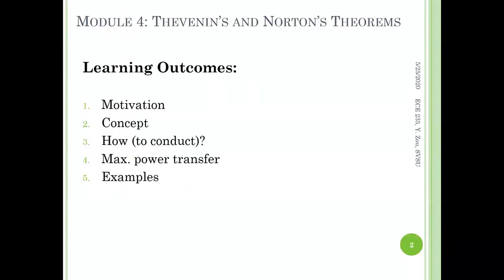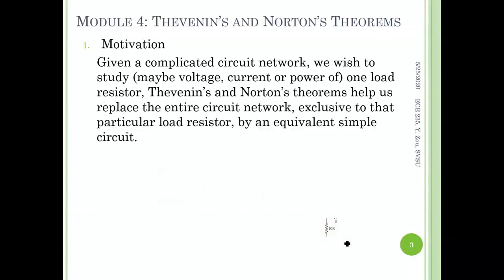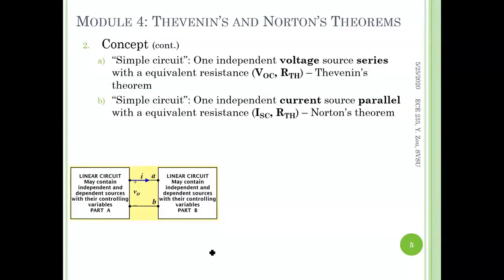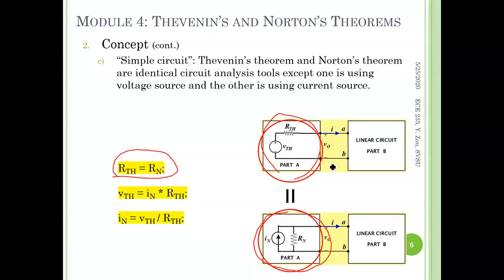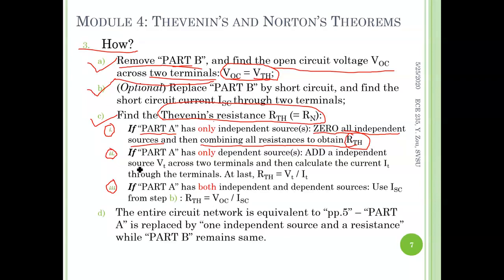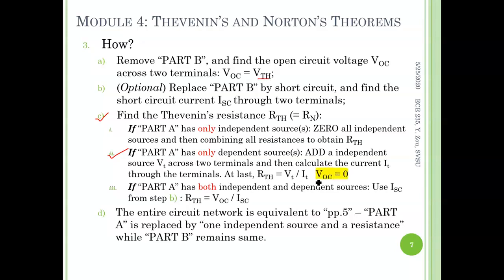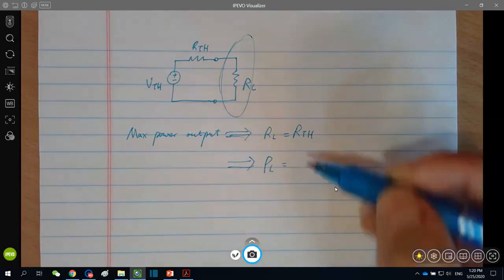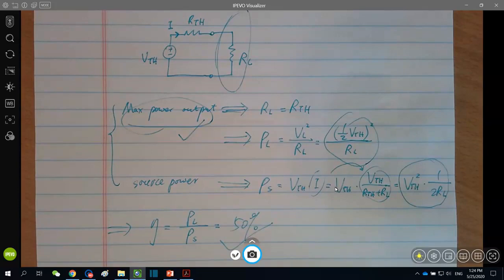ECE235_M4_1 (Concept)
This part covers the motivation, concept and work flow of Thevenin's and Norton's equivalent circuits.